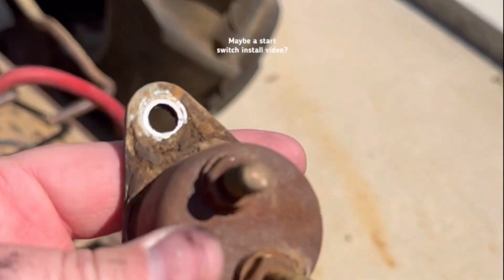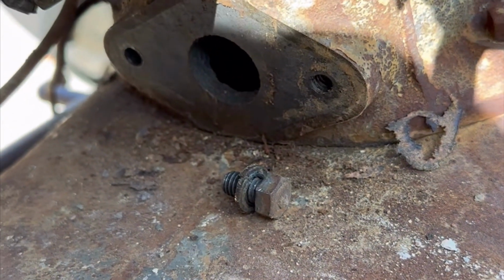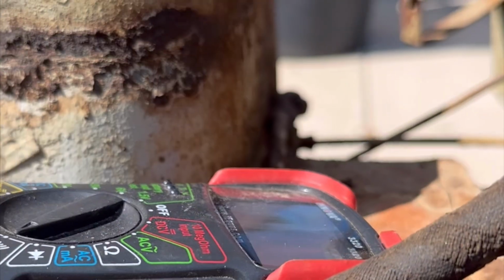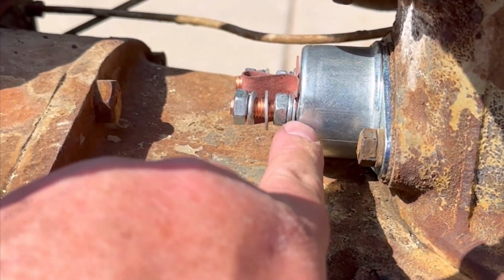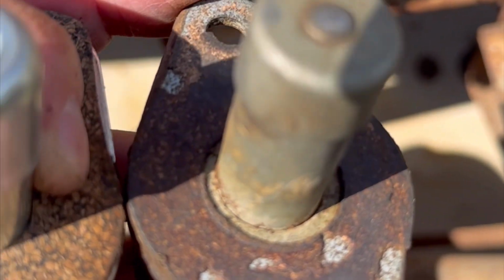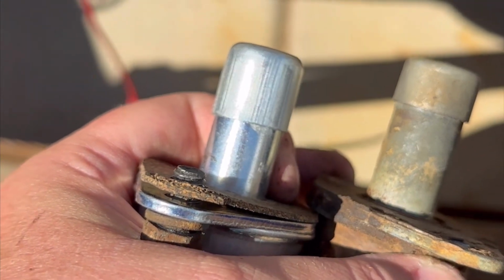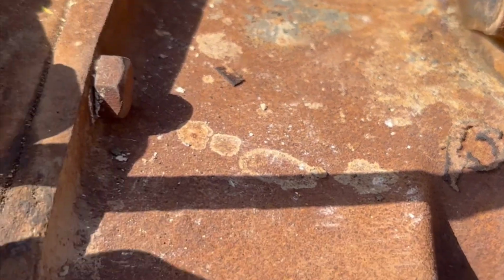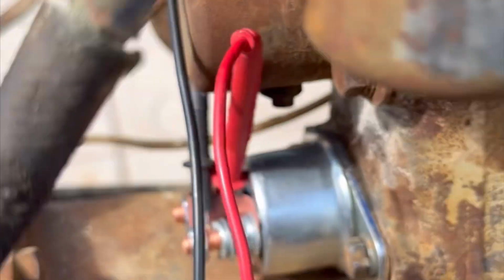Ford 2n start switch install and mod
Of course it didn’t just install.   Ran into an issue so fixed it right on up with some silver soldering.